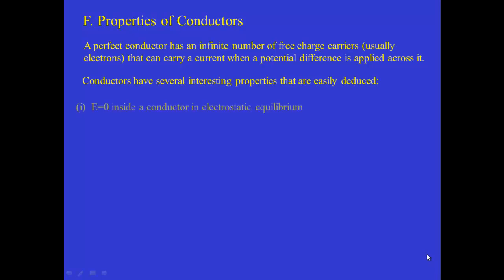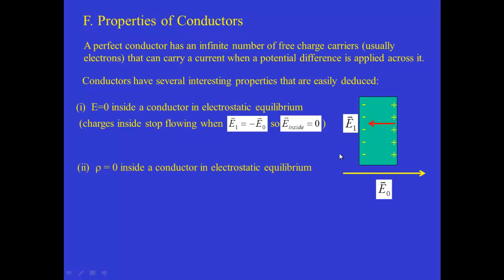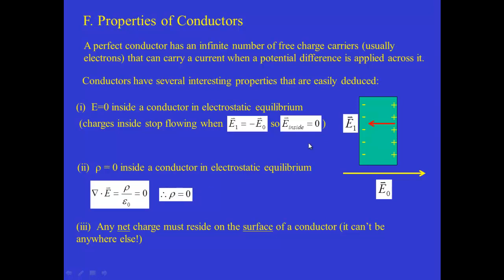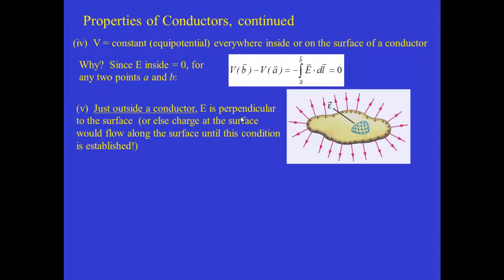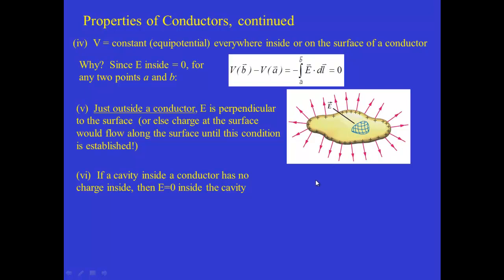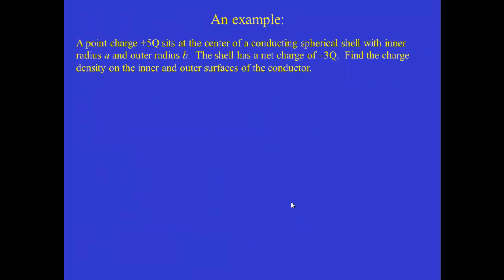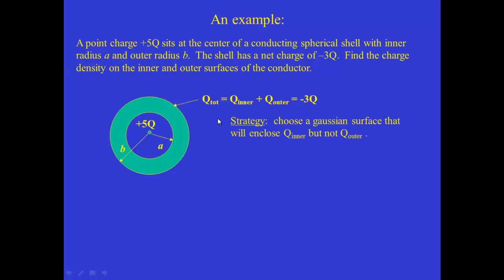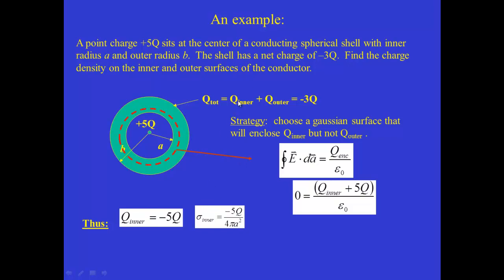section 2 5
An introduction to the properties of conductors in electrostatic equilibrium.